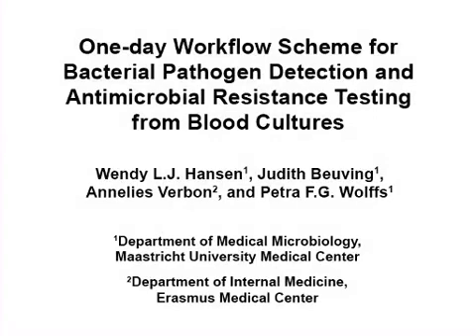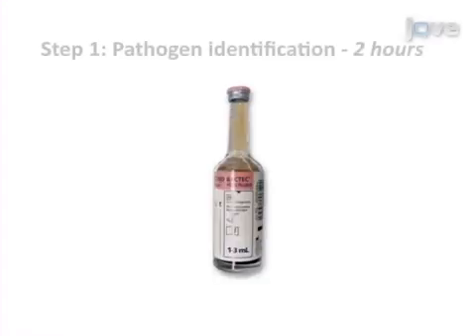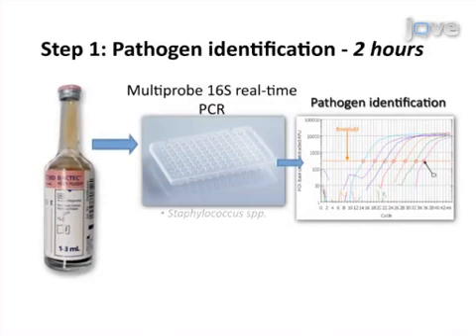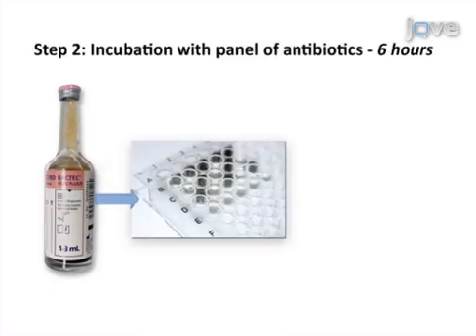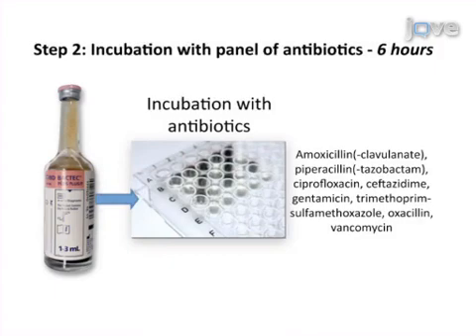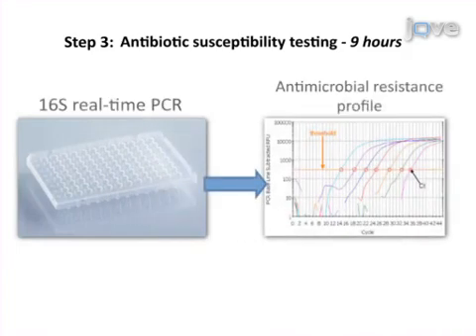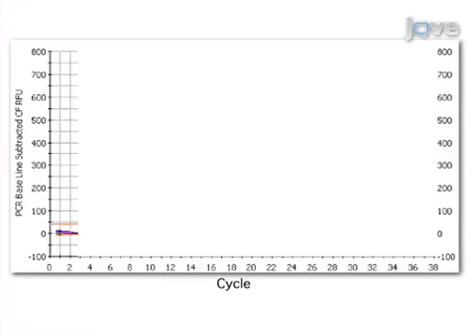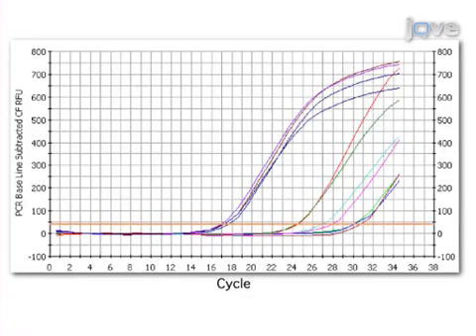Bacterial Pathogen Detection & Antimicrobial Resistance Testing-Blood Cultures l Protocol Preview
One-day Workflow Scheme for Bacterial Pathogen Detection and Antimicrobial Resistance Testing from Blood Cultures -  a 2 minute Preview of the Experimental Protocol

Wendy L.J. Hansen, Judith Beuving, Annelies Verbon, Petra. F.G. Wolffs
Maastricht University Medical Center, Department of Medical Microbiology; Erasmus Medical Center, Department of Internal Medicine;

The design of a straightforward one-day workflow scheme for bacterial pathogen diagnostics enables the rapid recognition of bloodstream infections. The inclusion of eight clinically relevant bacterial targets and their antibiotic resistance profiles offers the clinician an initial insight on the same day, which can lead to more adequate therapy.